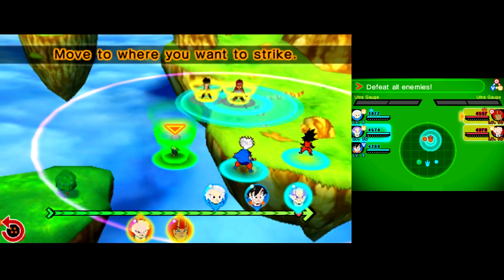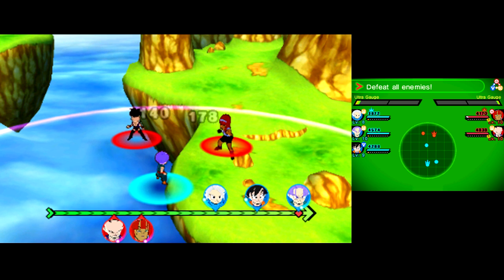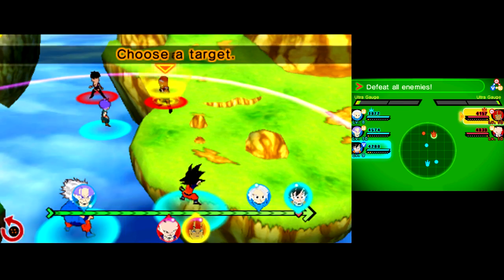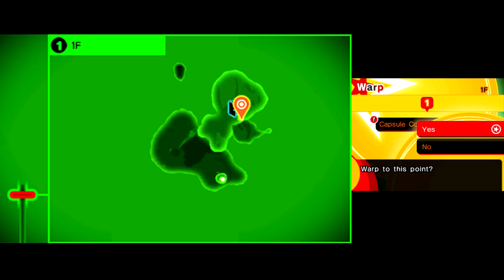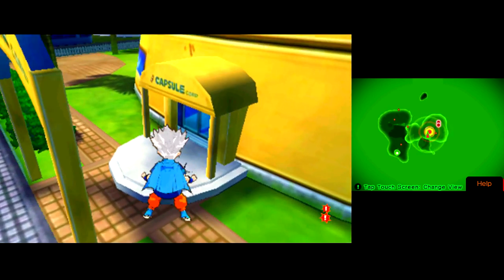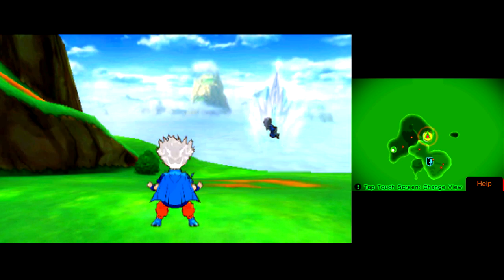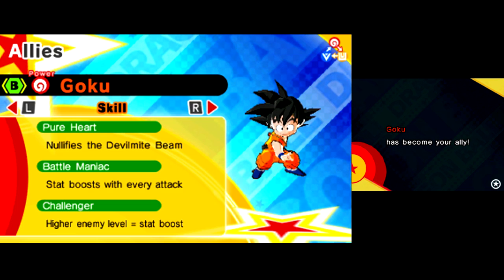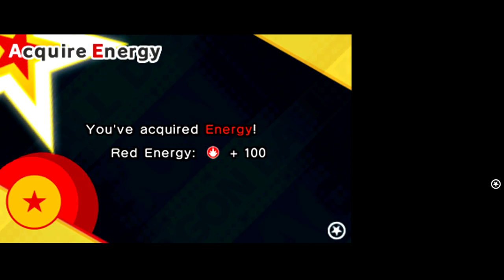Dragon Ball Fusions playthrough [Part 4: The Original Monkey Master]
Kinda funny how there's technically two versions of Kid Goku (DB and DBGT respectively) but they're both different in terms of personality. Well, not by much but one can go Super Saiyan at least so that's a plus!